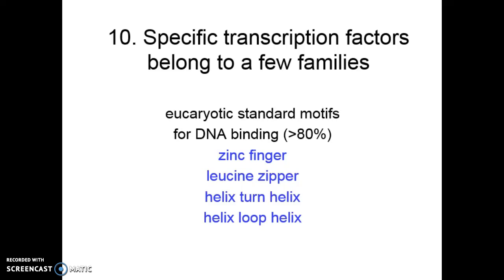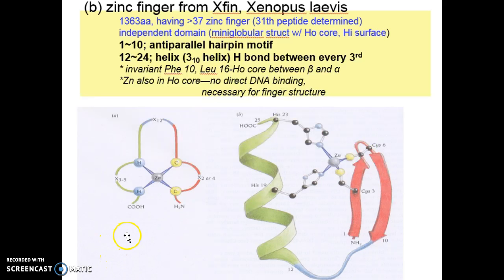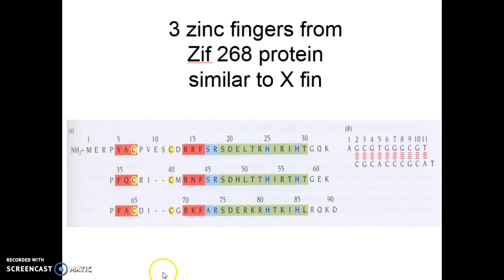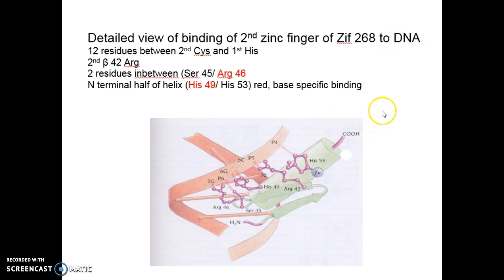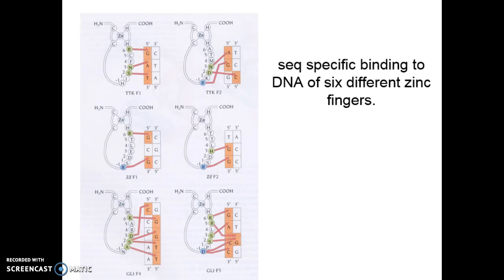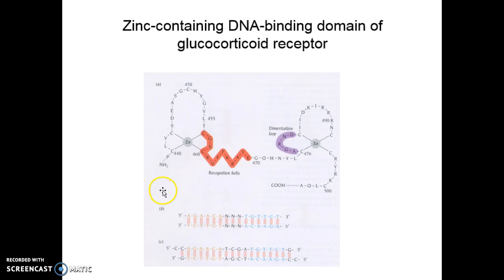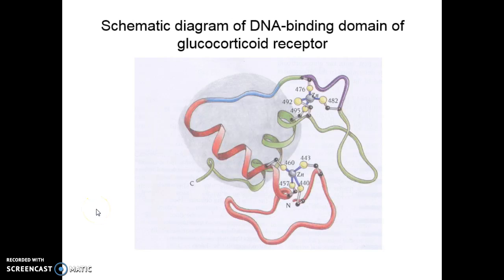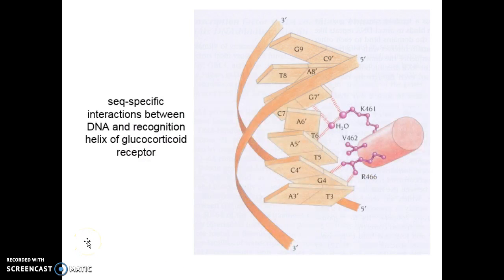Chapt 10 Eucaryotic TF Pt-1Zinc Finger